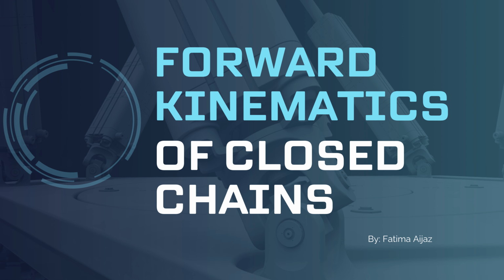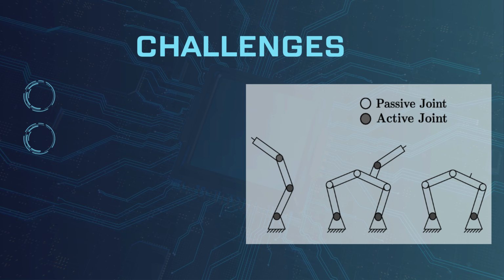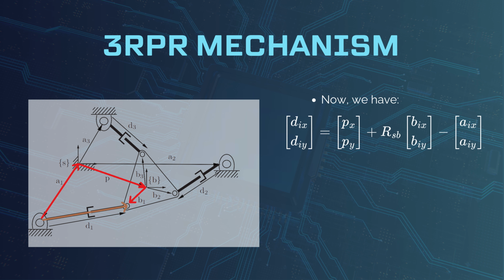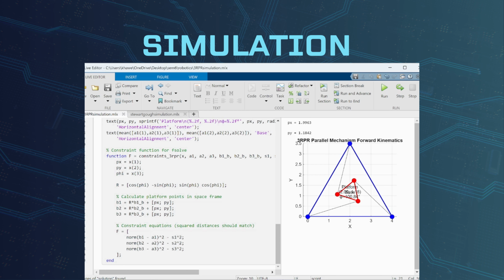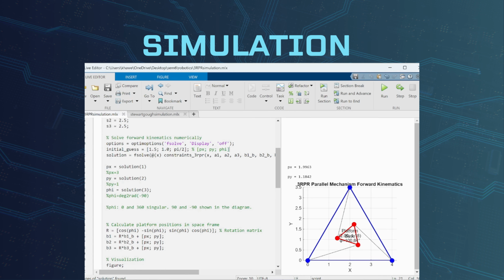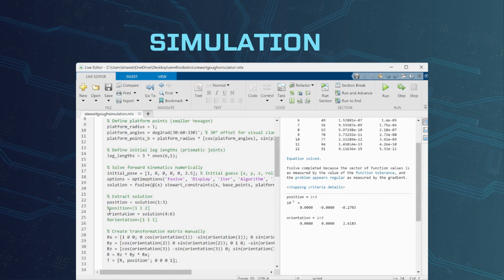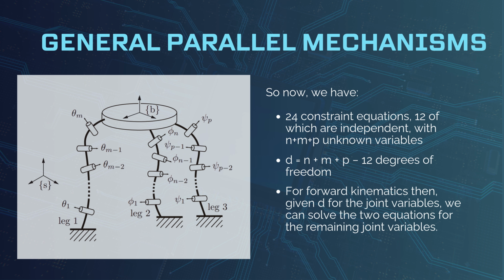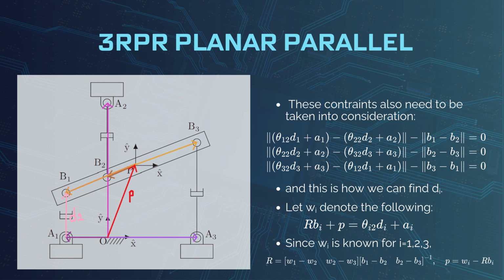Forward Kinematics of closed chains